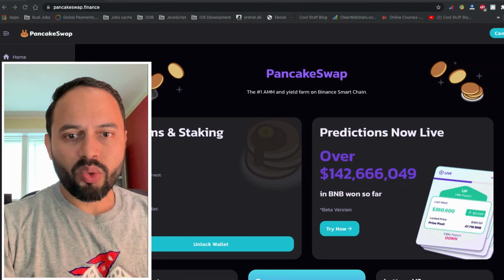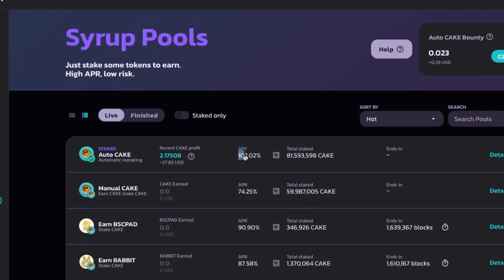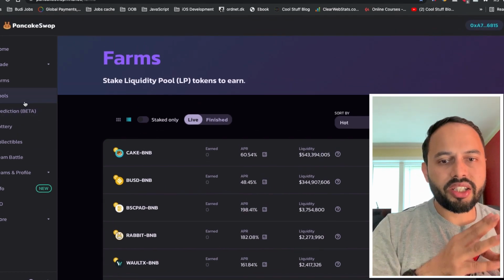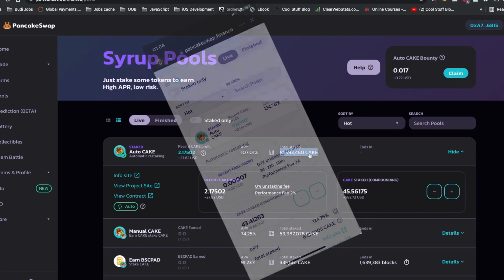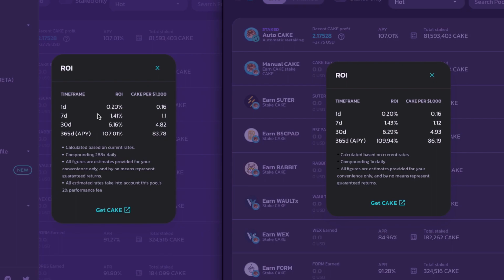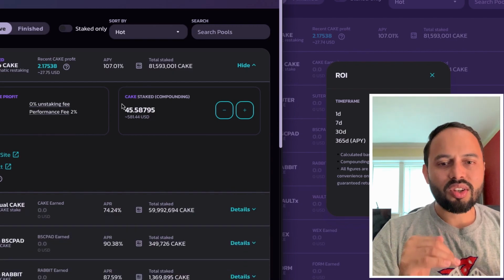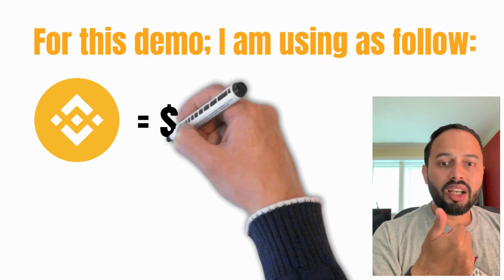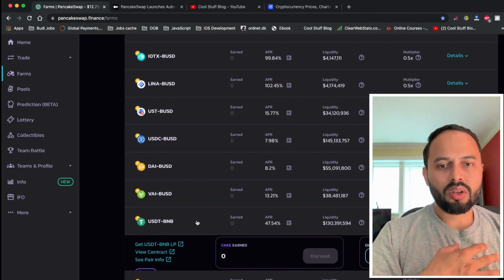Pancakeswap Auto CAKE vs Manual CAKE Staking | Farms vs Auto compound pools | Crypto Defi Staking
In this video, I am going to talk about Pancakeswap Auto CAKE vs Manual CAKE, which one is good for staking the cake token coin on pancakeswap and why? . Pancakeswap farms offer liquidity pool and you can also stake coin there, i will also cover Farms vs Auto compound pools. This is a video based on DeFi Crypto Staking based on Pancakeswap.

timestamp
00:00 intro - pancakeswap auto cake vs manual cake staking
02:32 farming vs staking pancakeswap in risk
03:06 auto cake vs manual cake comparison
06:41 when is auto cake or manual cake is good investment
08:44 low risk crypto staking for passive income